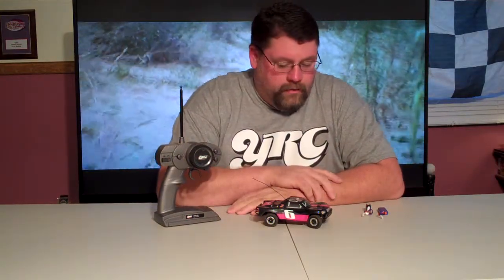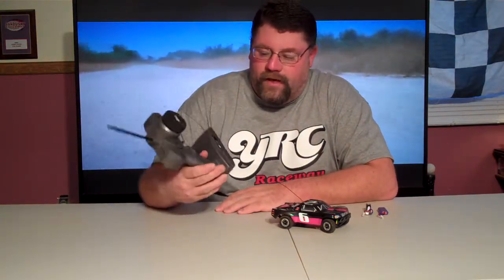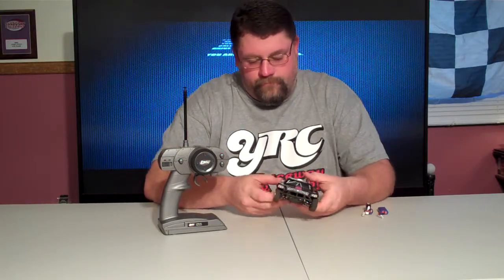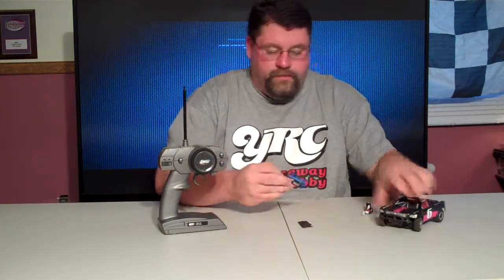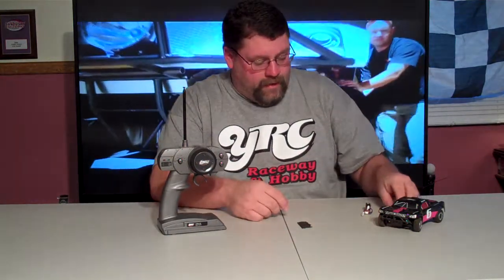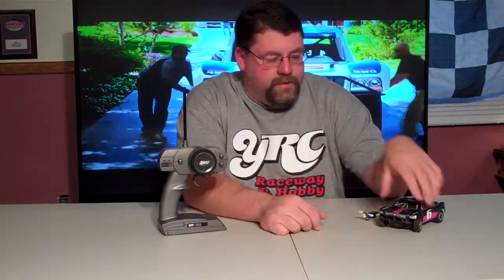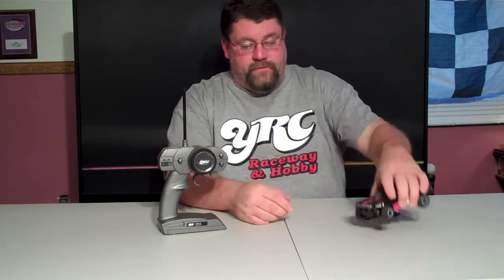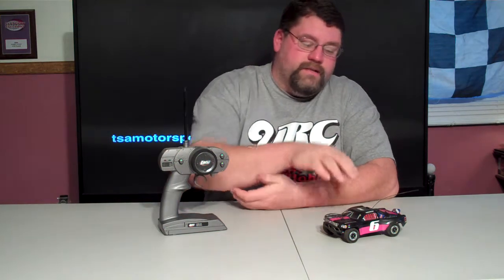Losi Mini SCT Review